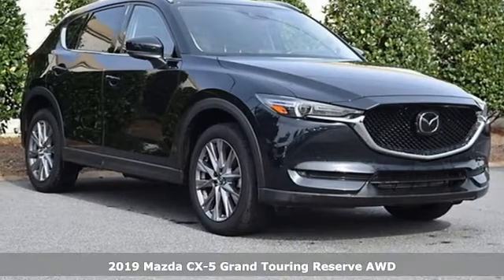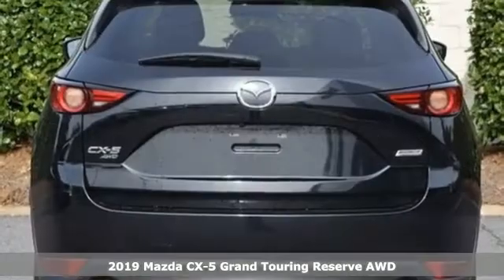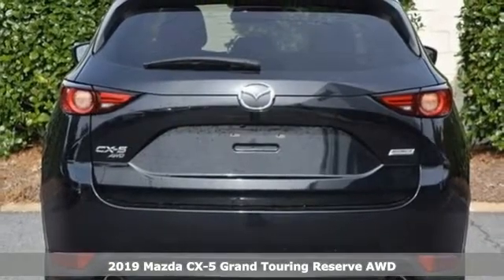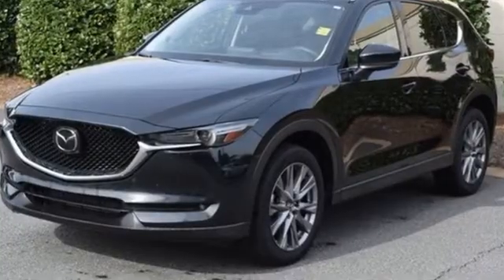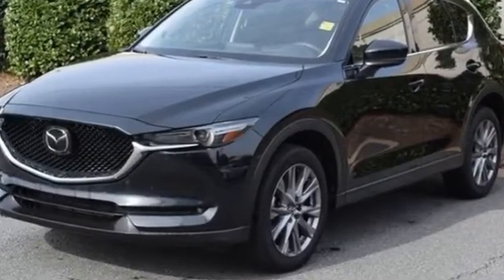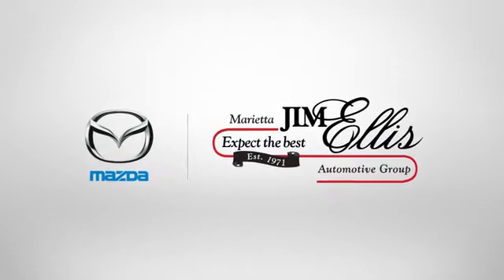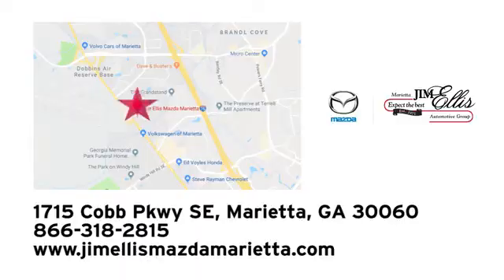New 2019 Mazda CX-5 Marietta Atlanta, GA DT34734A - SOLD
Year: 2019
Make: Mazda
Model: CX-5
Trim: Grand Touring Reserve
Engine: 2.5L 4-Cylinder
Transmission: 6-Speed Automatic
Color: Black
Interior: Black
Stock #: DT34734A
VIN: JM3KFBDY2K0591154
Certified. Jet Black Mica 2019 Mazda CX-5 Grand Touring Reserve AWD 6-Speed Automatic 2.5L 4-Cylinder Mazda Certified Pre-Owned Certified, NAVIGATION, LEATHER, MOONROOF, BACKUP CAMERA, BLIND SPOT MONITERING, DEALER MAINTAINED, BLUETOOTH, BALANCE OF WARRANTY, MAZDA CERTIFIED - ASK ABOUT 100,000 WARRANTY, NON-RENTAL, ** TURBO**, Navigation system: MAZDA CONNECT.brbr22/27 City/Highway MPGbrbrAwards:br * 2019 KBB.com Brand Image AwardsbrCall our internet team today @ to schedule a hassle free test drive! We are located at: 1715 Cobb Parkway South, Marietta, GA 30060.

Address:
1141 Cobb Parkway Southeast